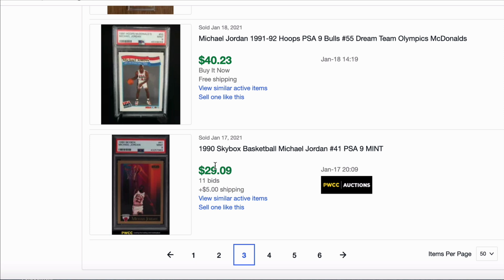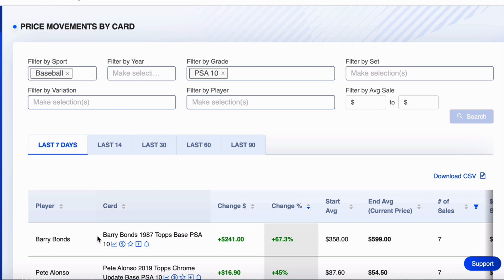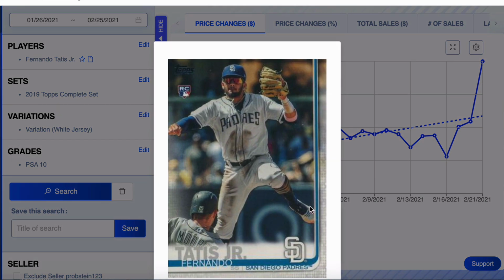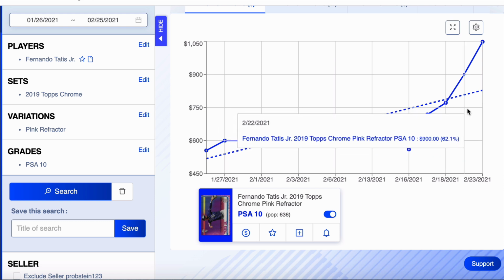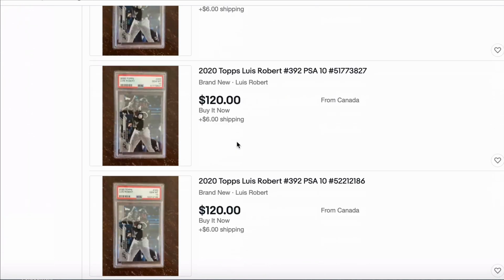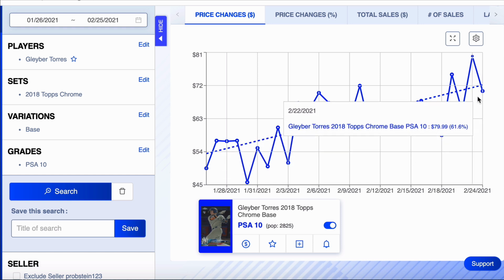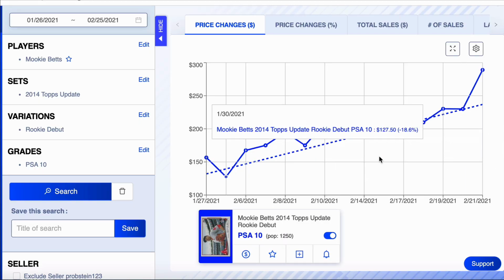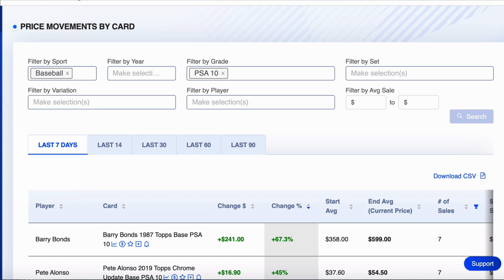Top 10 BASEBALL CARDS GOING UP! Sports Card Investing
📈 Ebay Links

Barry Bonds 1987 Topps ROOKIE PSA 10
Target $650

Tatis 2019 Topps Variation ROOKIE PSA 10
Target $100

Luis Robert 2020 Topps ROOKIE PSA 10
Target $120

Gleyber Torres 2018 Topps Chrome ROOKIE PSA 10
Target $70

Mookie 2014 Topps Update ROOKIE PSA 10
Target $290

I will randomly choose a winner On the channel on Feb 8th.